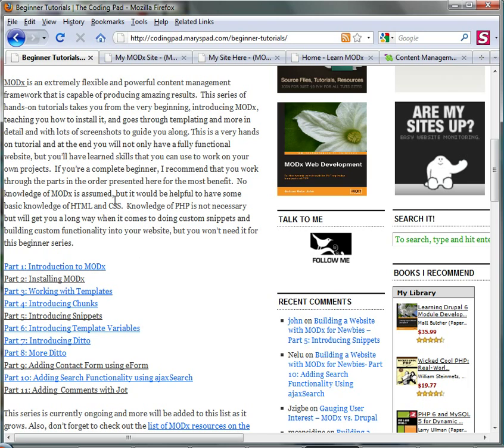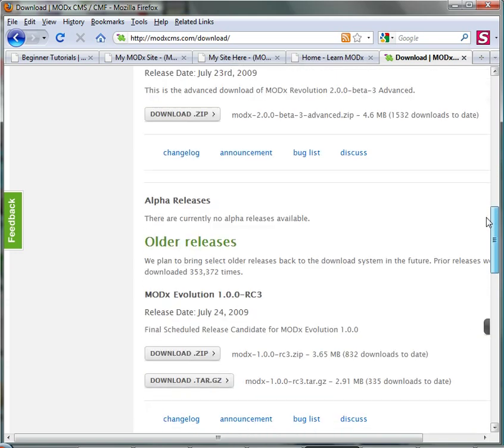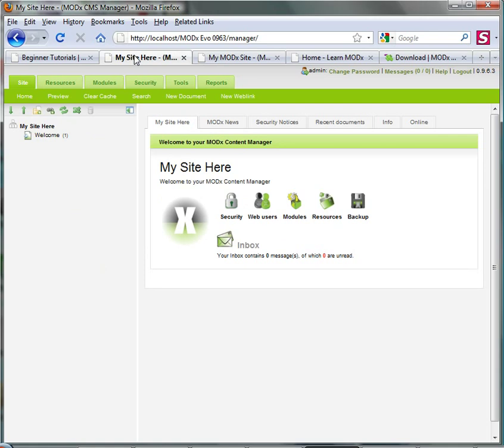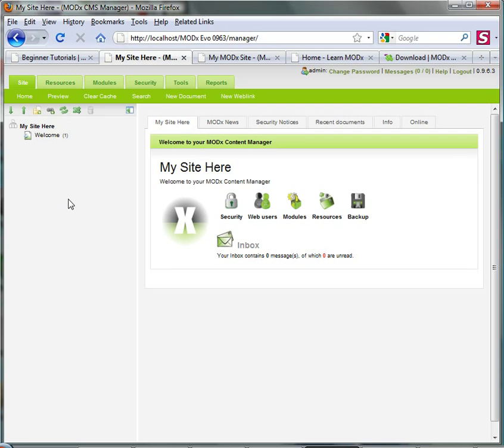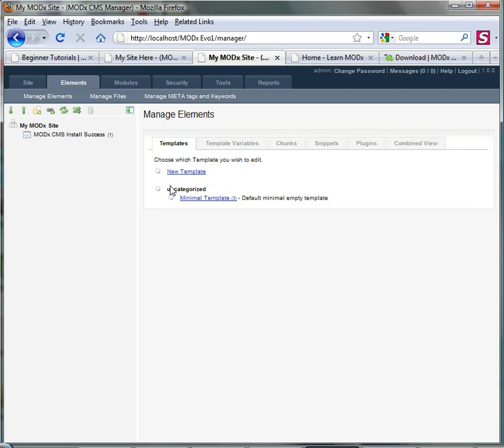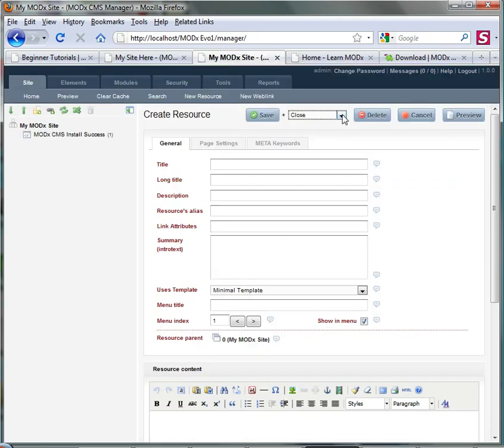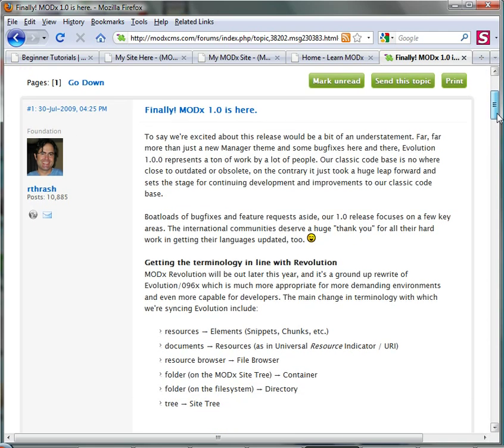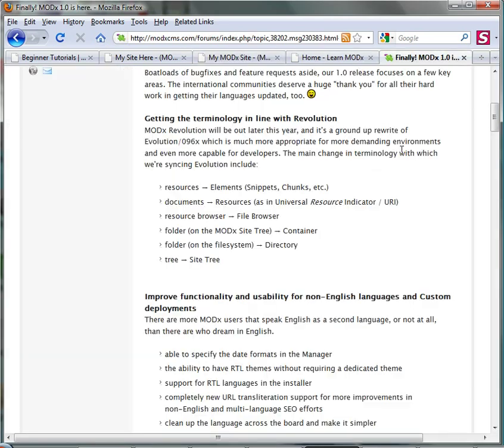MODx backend comparison